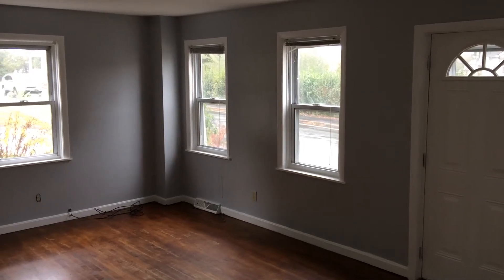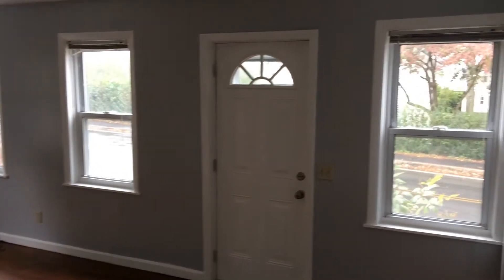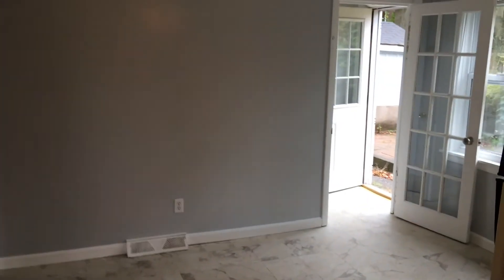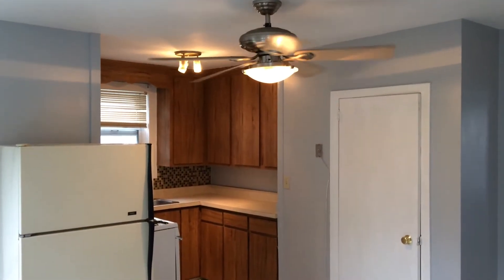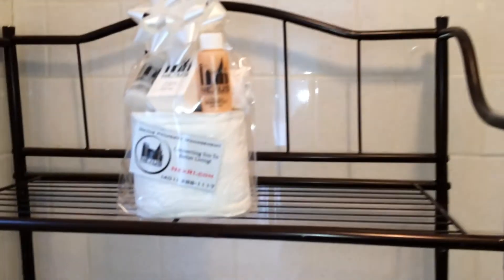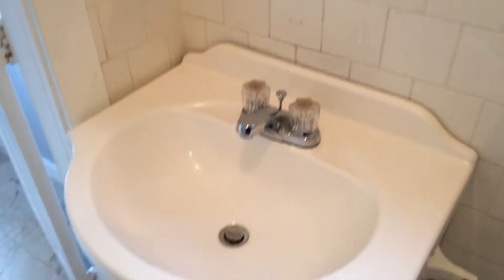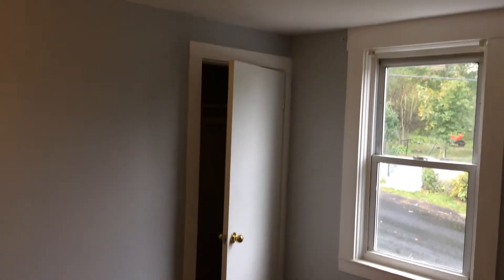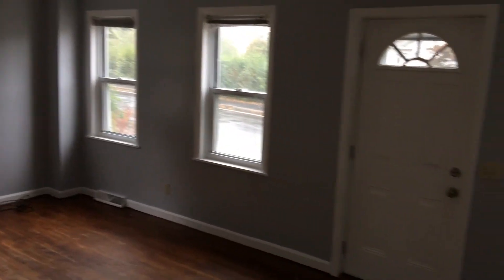Nexus Property Management RI - 25 New London Ave West Warwick, RI 02893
MONTH TO MONTH at $1095!!!

Amenities:

-Two Floors!
-3 Bedrooms!
-Hardwood Floored Bedrooms (w/ Closets + Can Fit Full/Queen!)
-Hardwood Floored Living Room off of Kitchen!
-Laminate Flooring(w/ Room for Small Dining Set!)
-Dual Bay Sink w/ Spray Nozzle!
-Gas Stove!
-Plenty of Kitchen Cabinets!
-Updated Refrigerator!
-1 Tiled Bathroom Downstairs!
-Cable/Internet Ready!
-Pets OK! (Under 25 lbs!)
-Basement Storage!
-2 Car Parking (Personal Parking Spaces!)
-This is 1050 Sq/Ft Unit (Cozy!)
-This is a 2 Unit Building FYI!

REQUIREMENTS:
*1st months rent and equal security deposit required for move in

-24/7 Response Line
-Online Portal for all Tenants
-Epayments